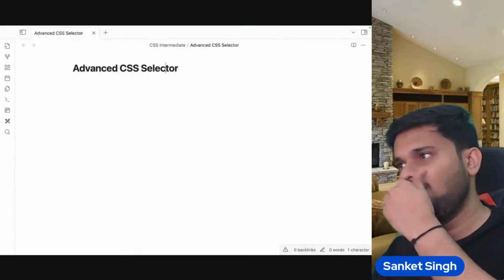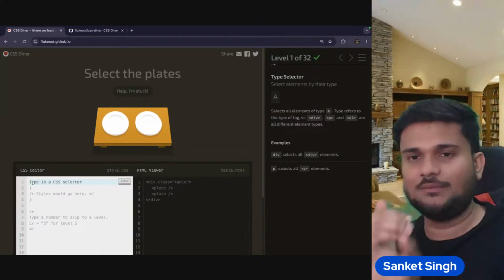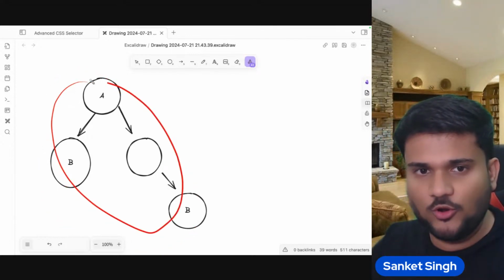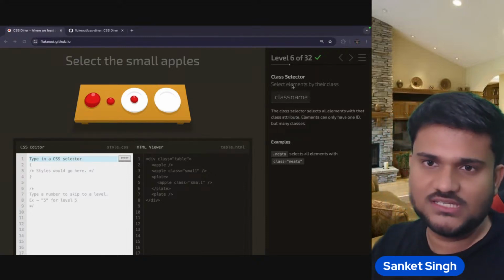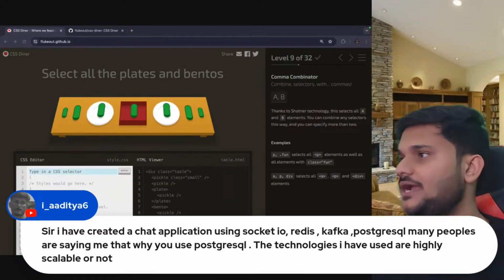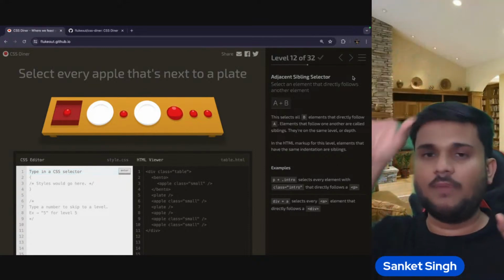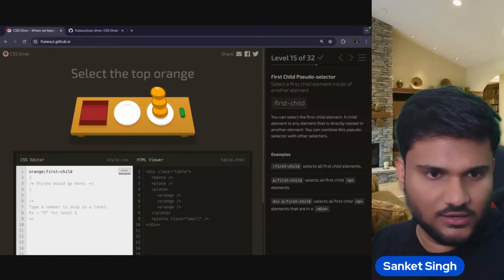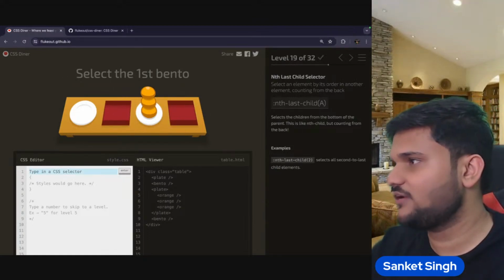Understanding Advanced CSS Selectors